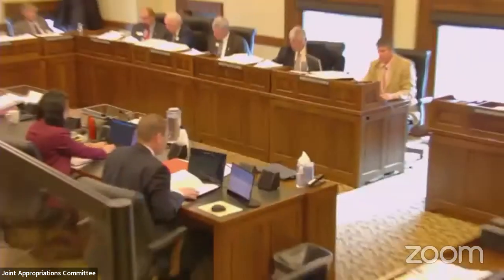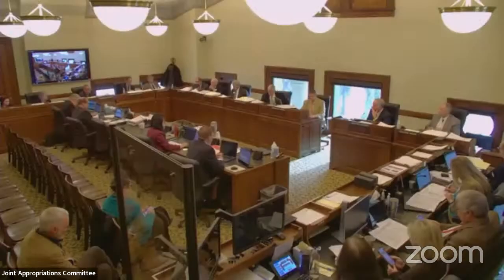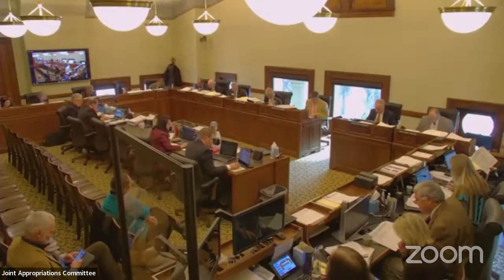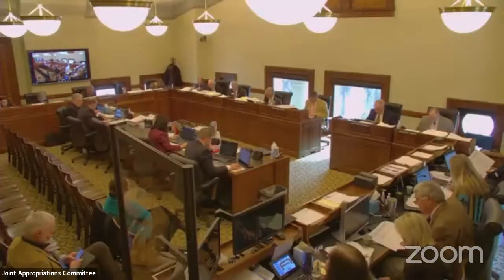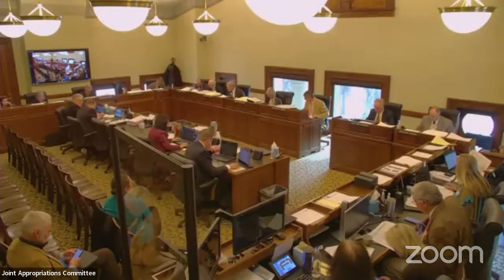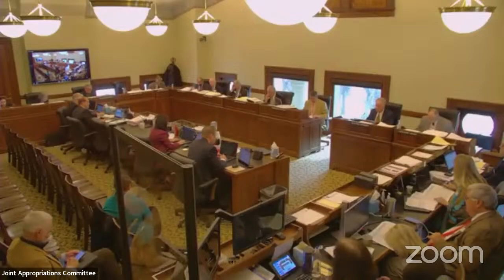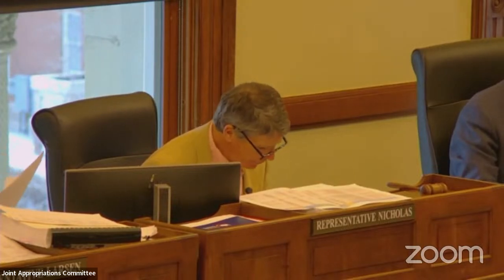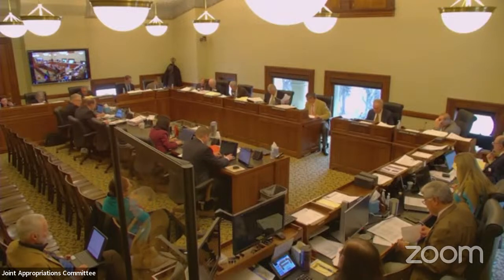Joint Appropriations Committee Agency Budget Hearings, December 15, 2022-AM